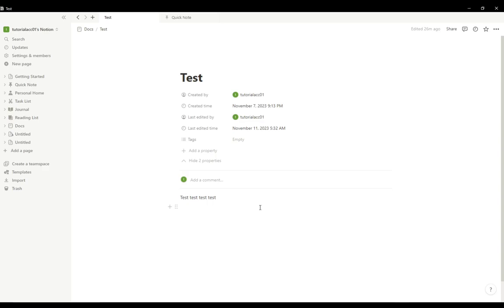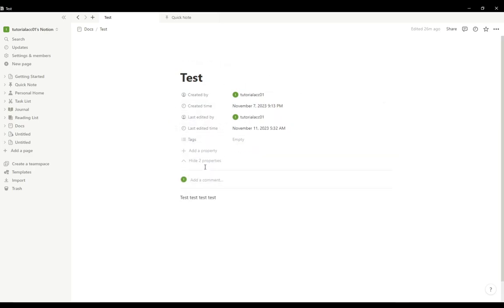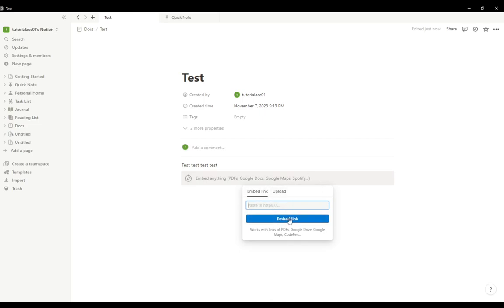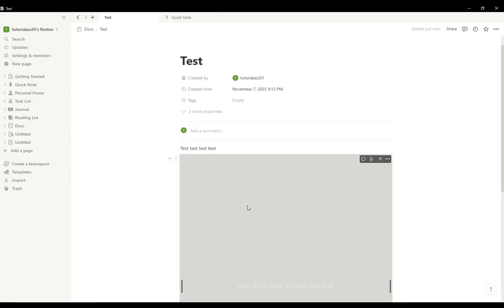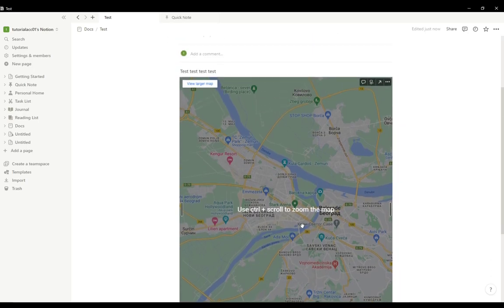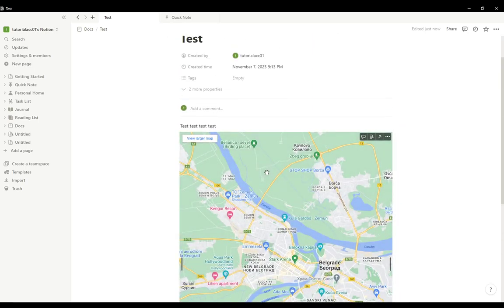How To Embed Widgets In Notion Tutorial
Today we talk about embed widgets in notion,notion tutorial,notion widgets,notion setup,notion widget